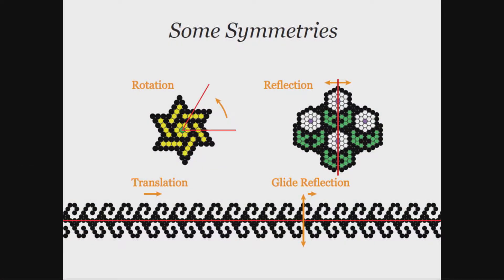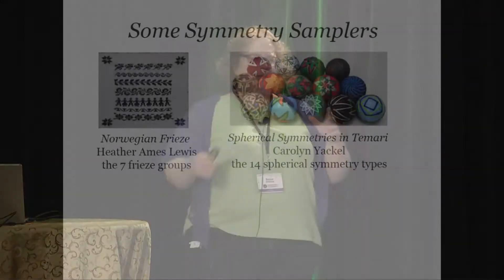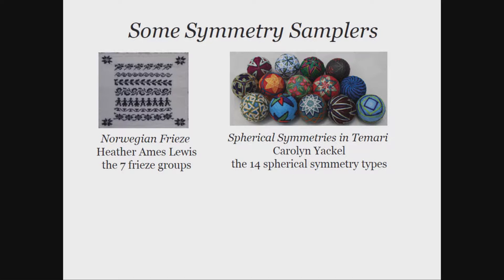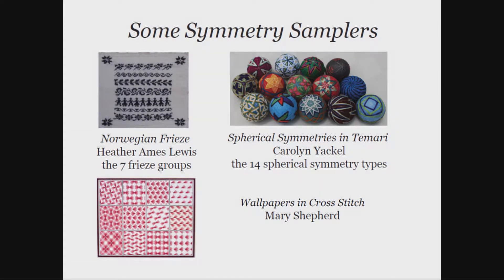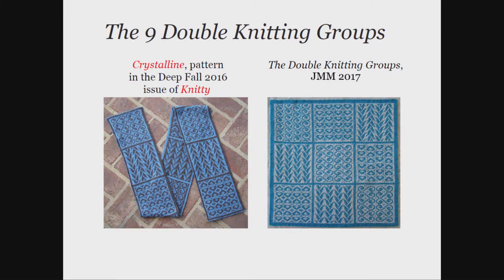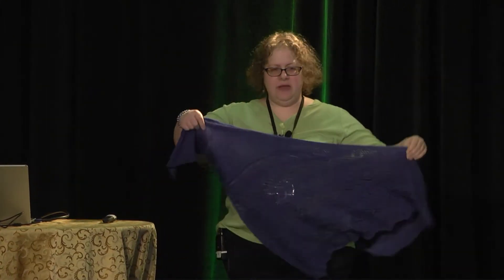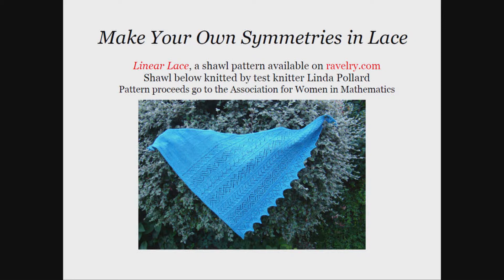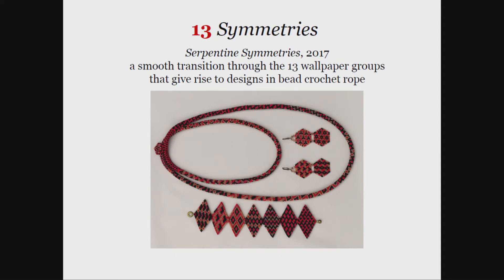Susan Goldstine - Symmetry Samplers - G4G13 Apr 2018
A short survey of symmetry samplers in knitting, embroidery, and beadwork.